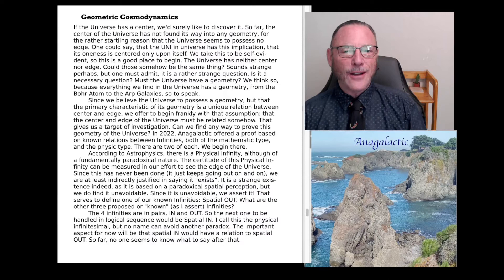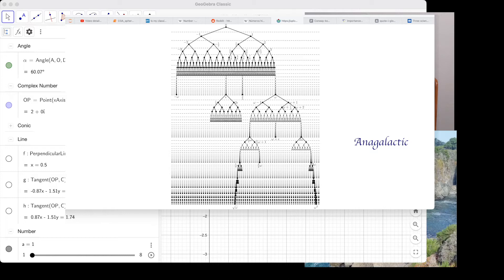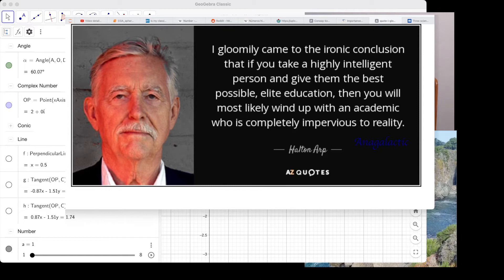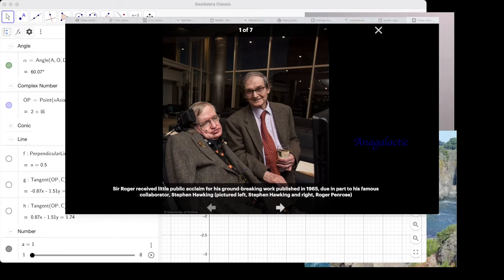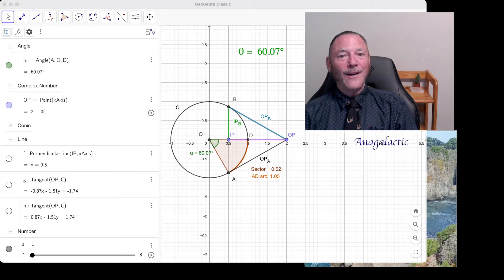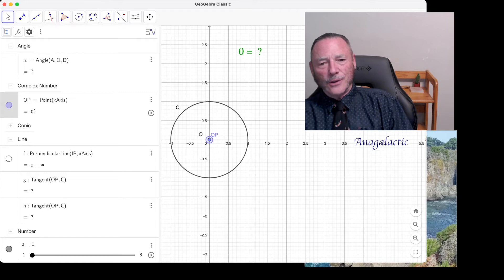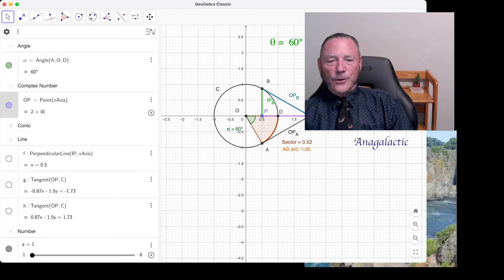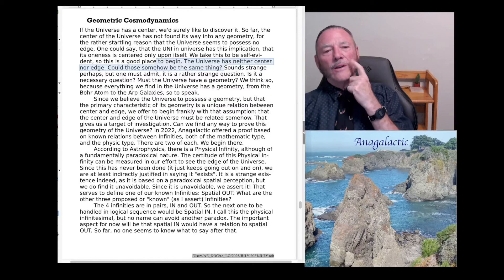0, 1, ∞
First video in the Number System series
00:00 One Zero Infinity
00:01 intro
00:18:00
    Geometric Algebra
    - an Algebra System -
        attributed to:
        Hermann Grassmann  (1844)
        W K Clifford  (1878)
        David Hestenes  (1966)
    Jupyter notebook  (open source)
01:19:40  glitch
01:20:00 conclusion

08-July 2023  Chico CA USA
Æ •